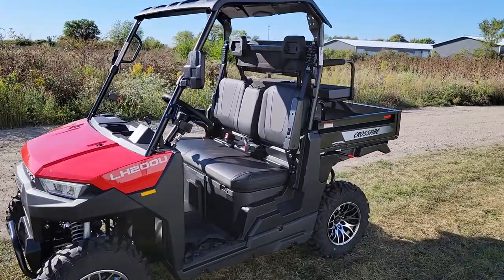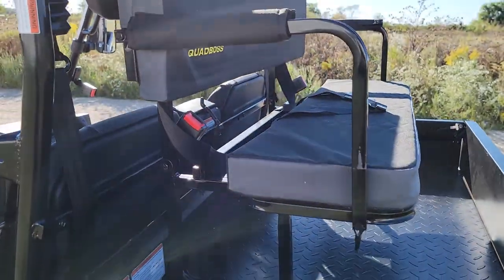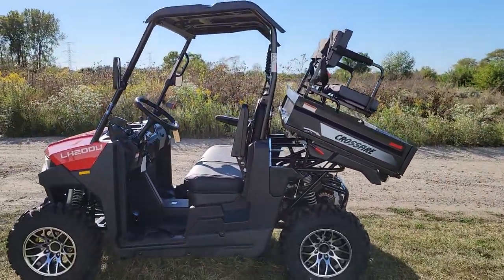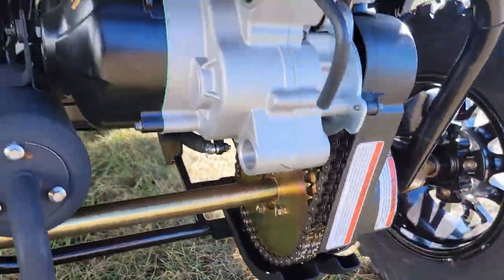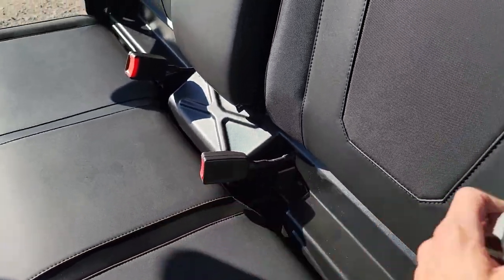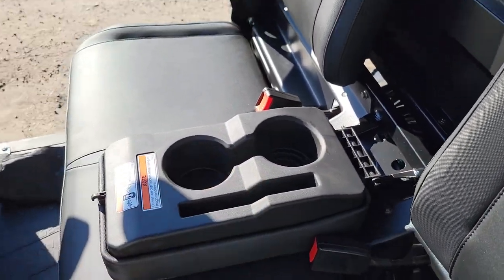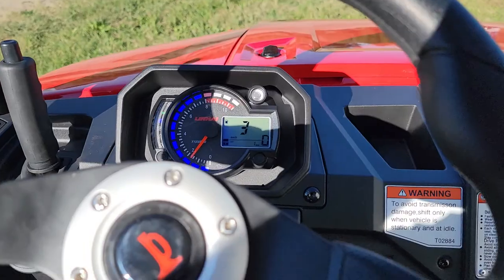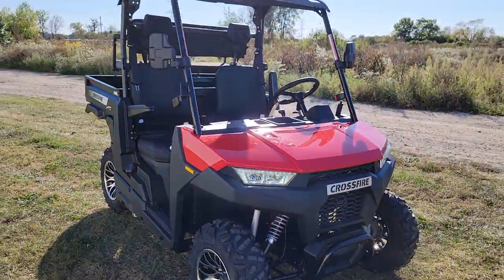200cc Gas Golf Cart Crossfire In Stock Today! Utility Vehicle UTV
Gas Golf Cart UTV Utility Vehicle In Stock Today! - Check Out The Newest Version And Lineup Today!